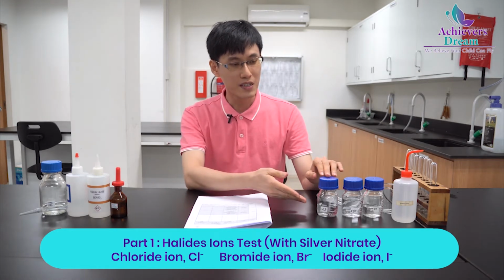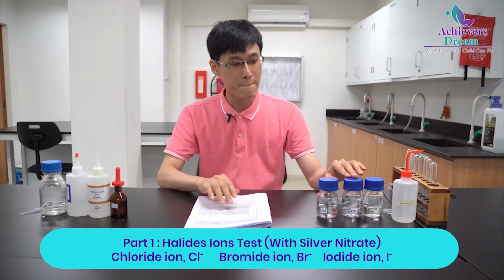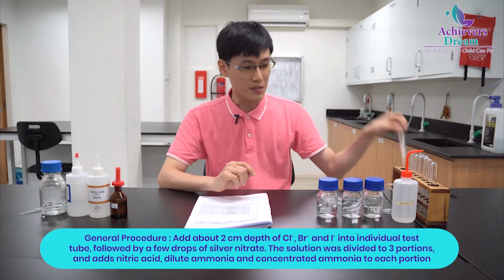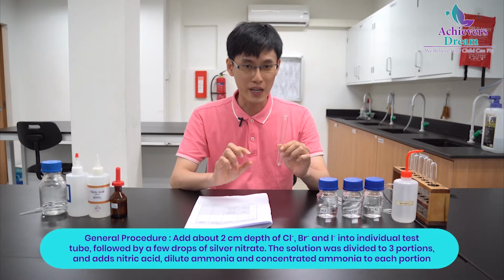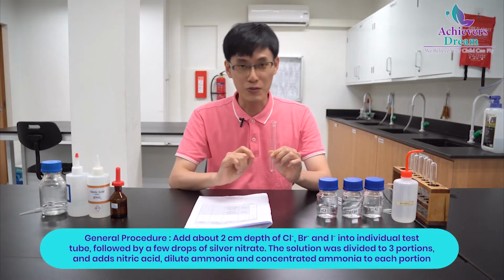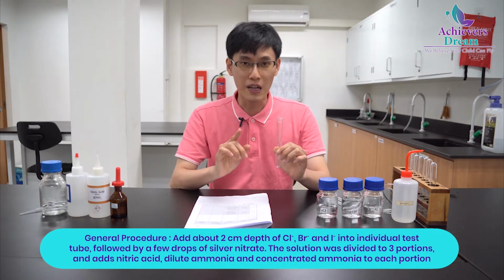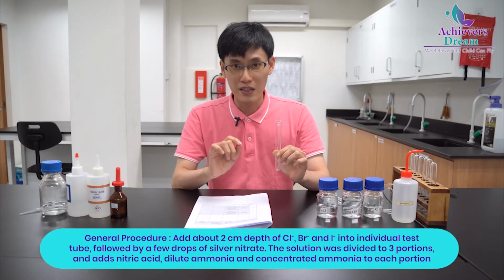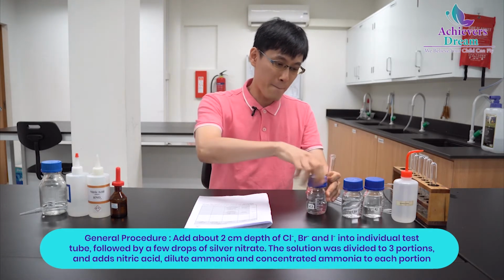JC 2 Experiment 7: Inorganic Qualitative Analysis - AD Chemistry Tuition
If you want to receive immediate updates on Achievers Dream latest learning content,

1000+ Chemistry students from 90+ Schools Benefitted since 2016.